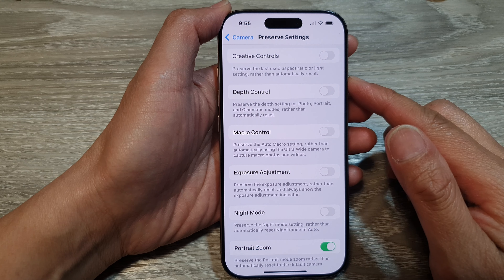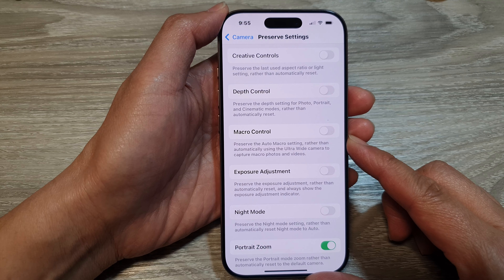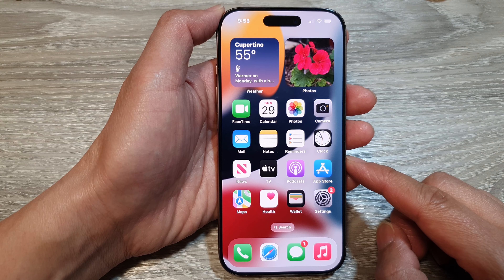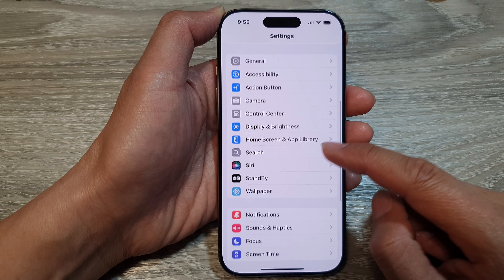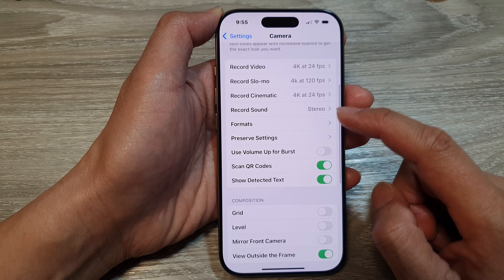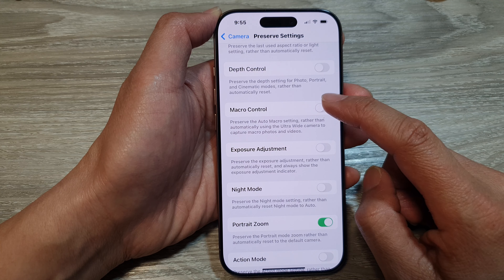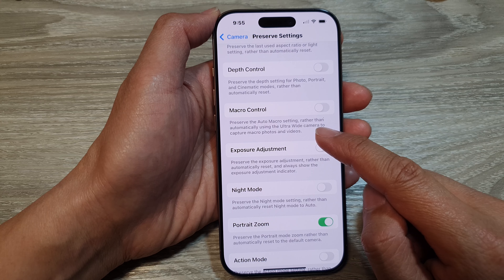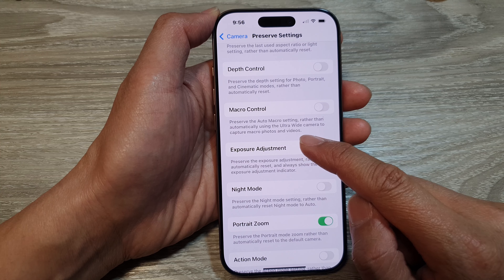iPhone 16/16 Pro Max: How to Enable/Disable Preserve Camera Macro Control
In this video, I will show you how to enable or disable Preserve Camera Macro Control on the iPhone 16/16 Pro Max/iPhone 16 Plus. This ITJungles step-by-step guide will show you how to keep or discard macro settings for your camera, enhancing your photography experience. Perfect for those who want to save time by avoiding constant manual adjustments.